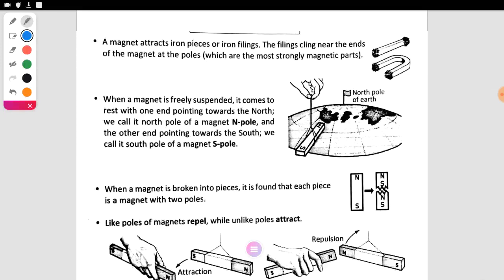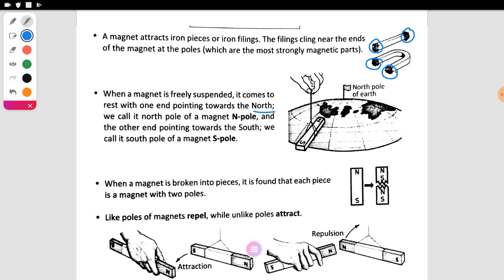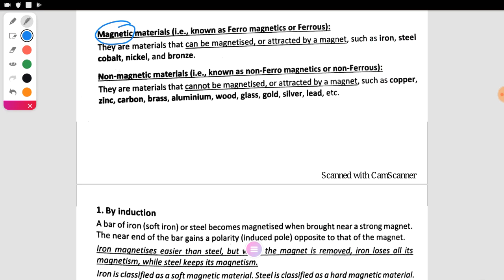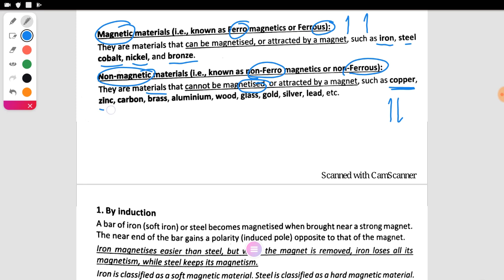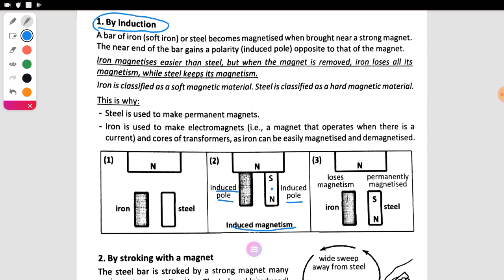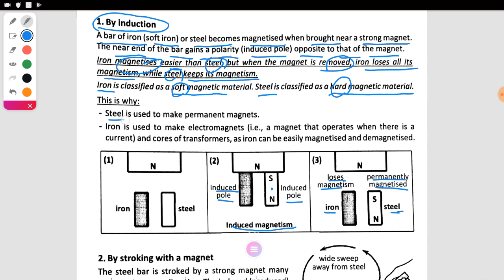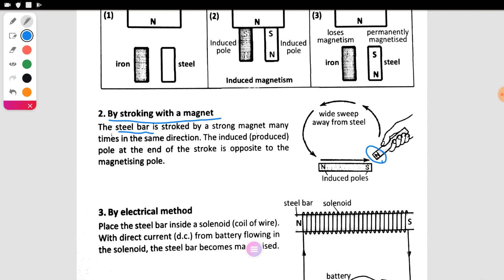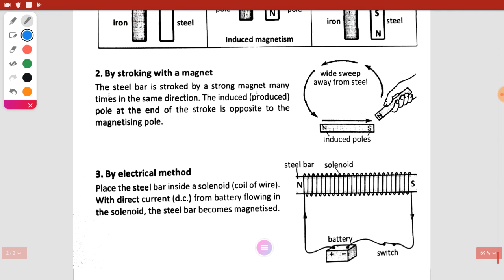vedio Y9 27 4 ph